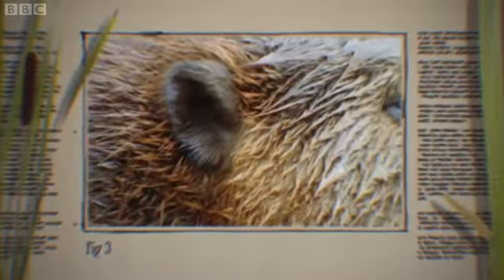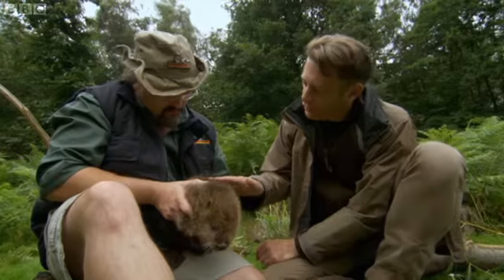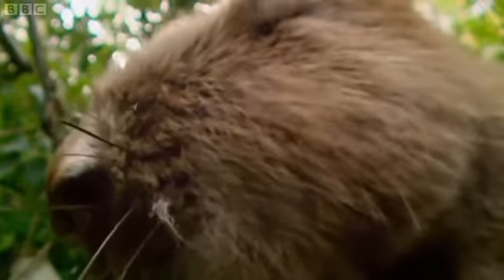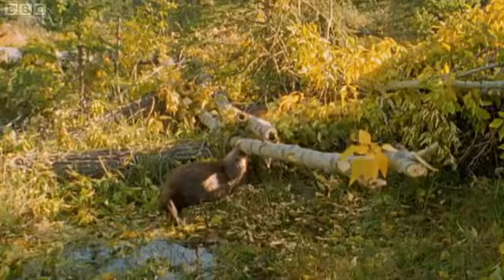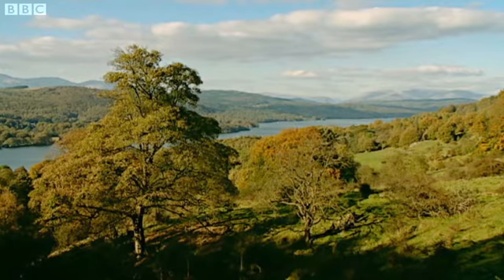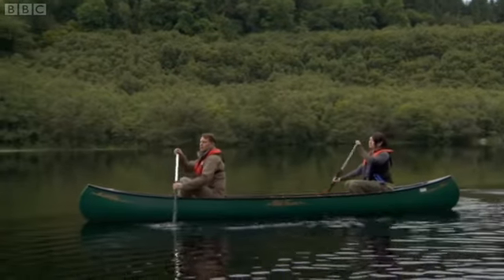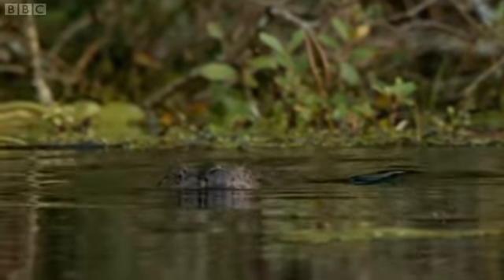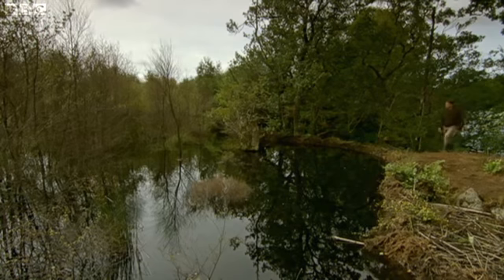A Beaver's Guide to Britain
Chris Packham visits beavers at Wildwood, then goes on to explore the history of beavers in Britain and the efforts going on to bring them back.